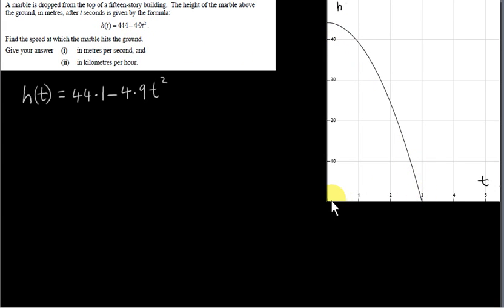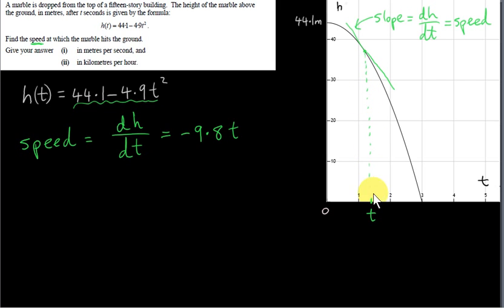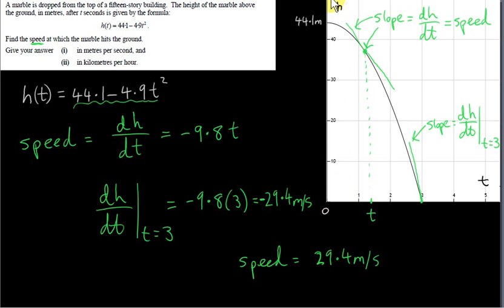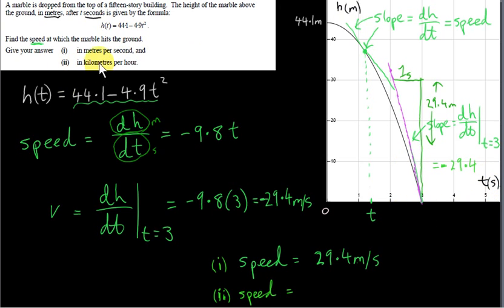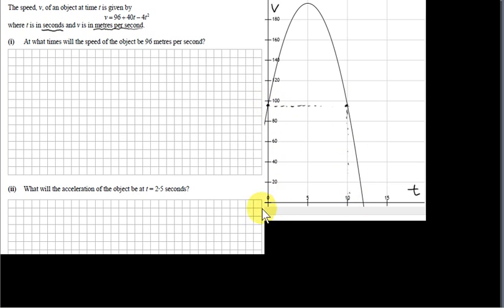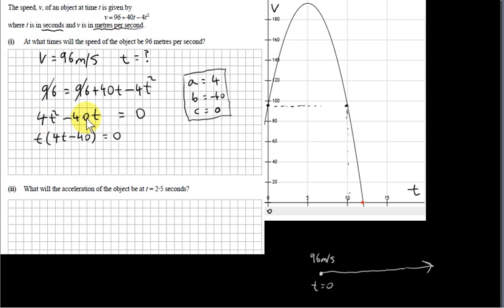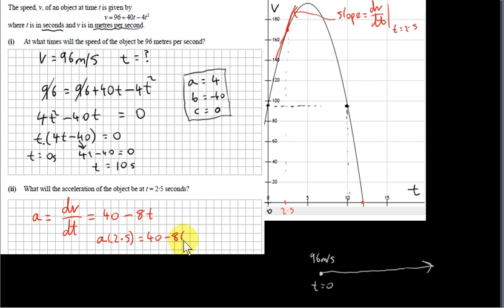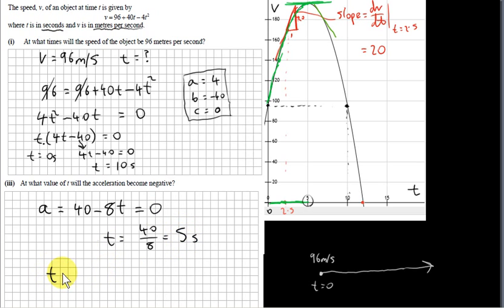Differentiation - Speed and Acceleration (OL)